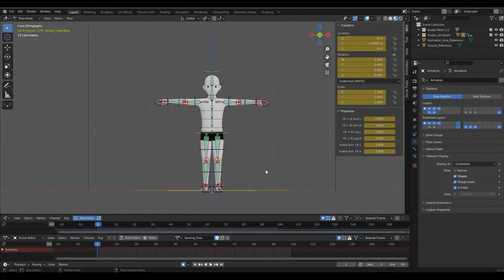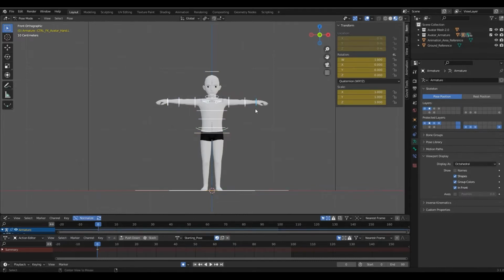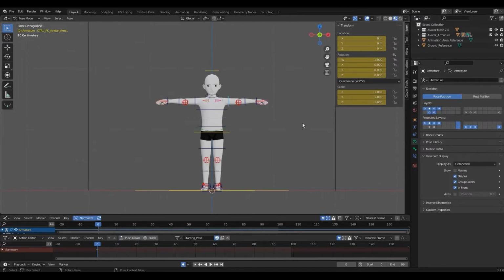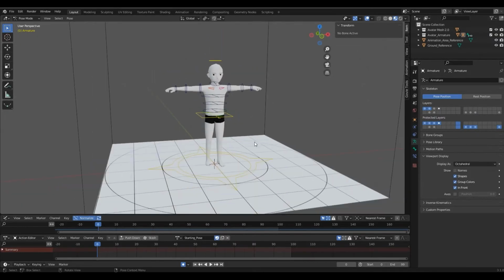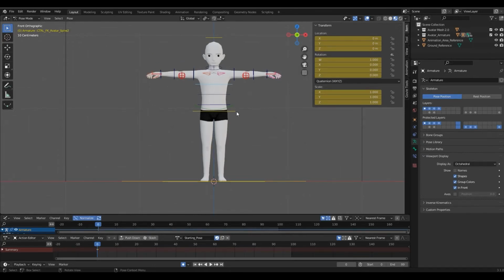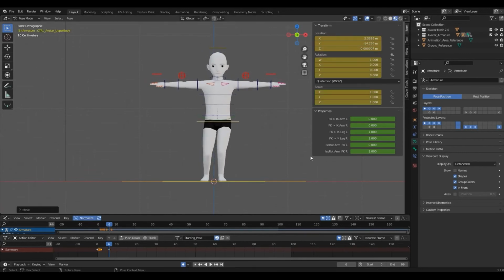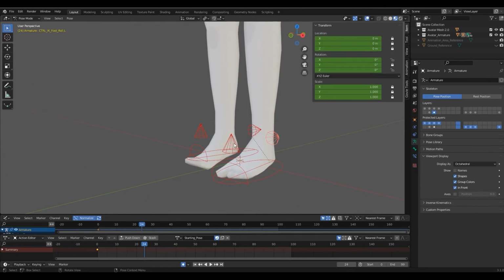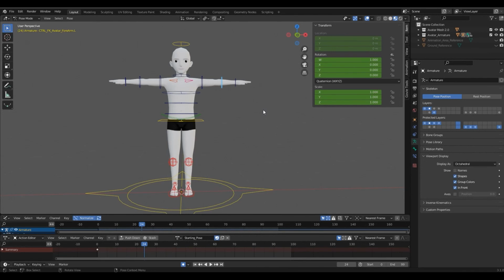Decentraland Tutorial - Rig Overview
An overview of some basic rigging concepts and the structure and features of the Decentraland rig.